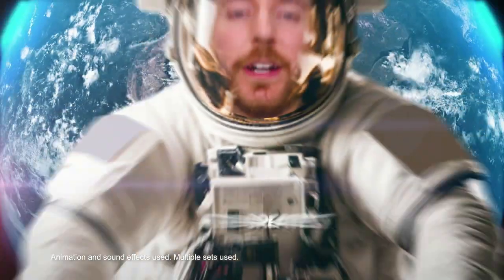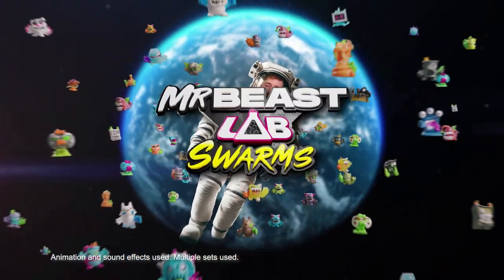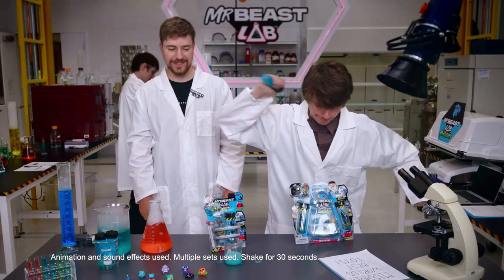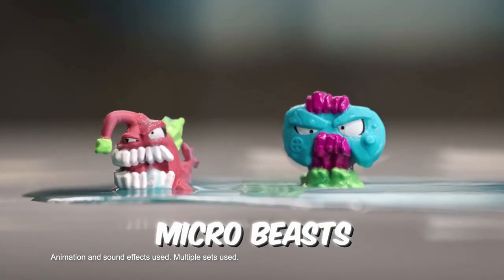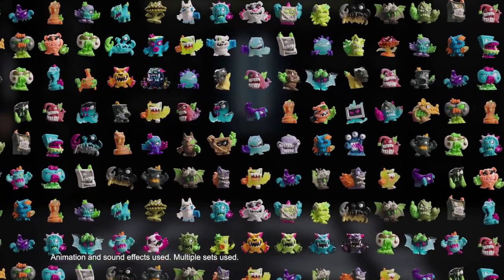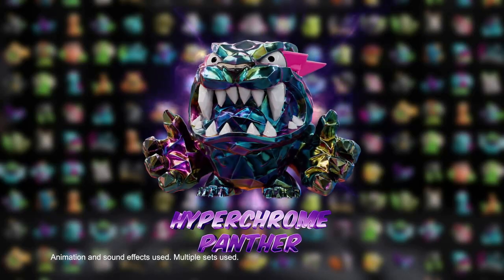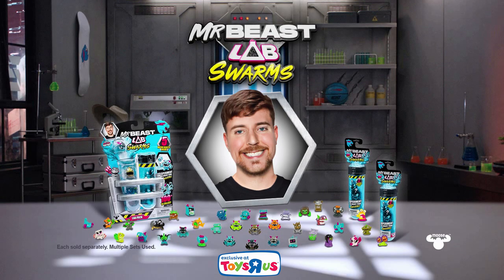Mr.Beast Labs Swarms: Unleash the Chaos! Exclusive to Toys"R"Us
The new Mr.Beast Labs toys are here!

These mysterious creatures are waiting to be discovered. Mix, shake, and see what surprises await. Collect them all and build your own army of Swarms! 🧪💥

Get yours exclusively at Toys"R"Us today!